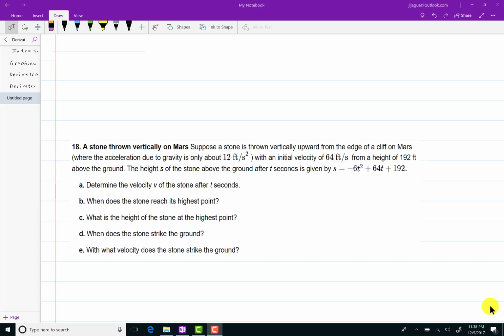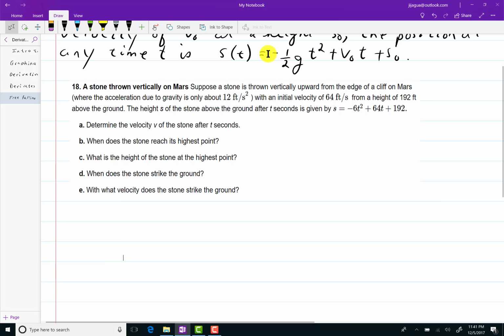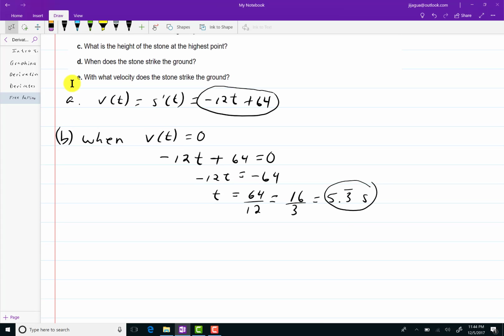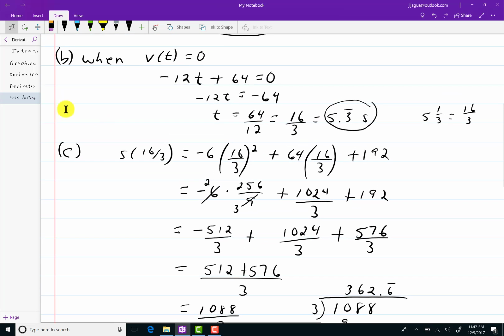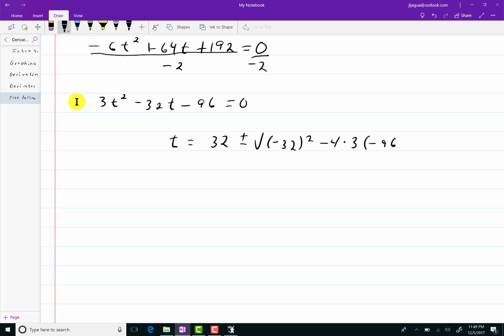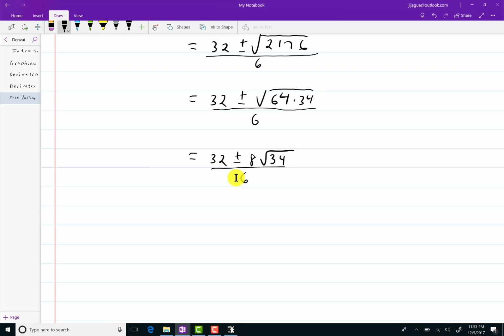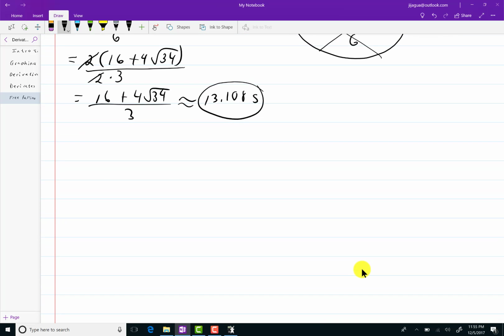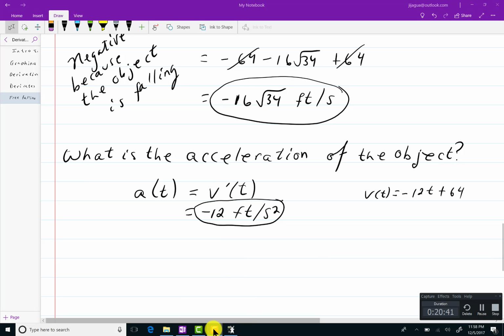Free fall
Detailed example with Newton's quadratic free fall function.